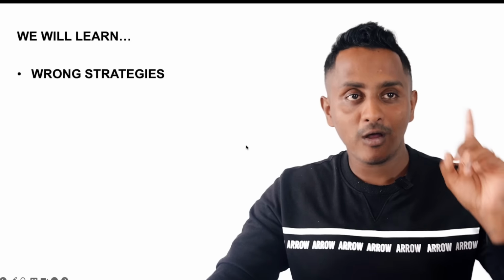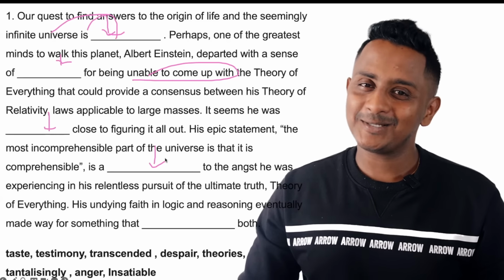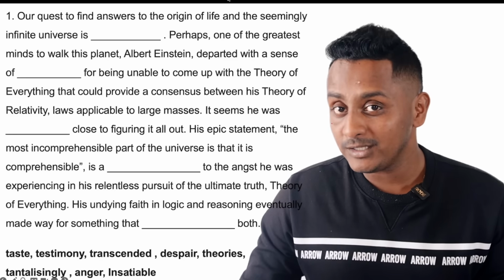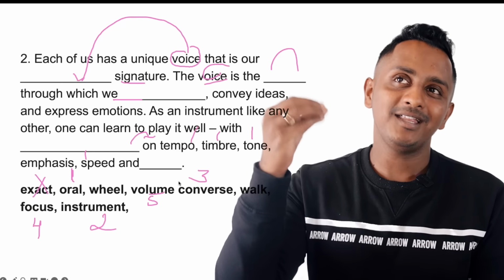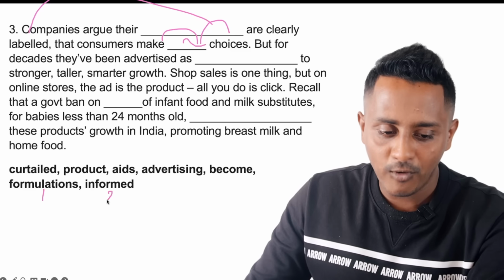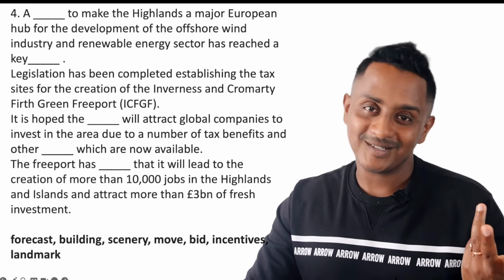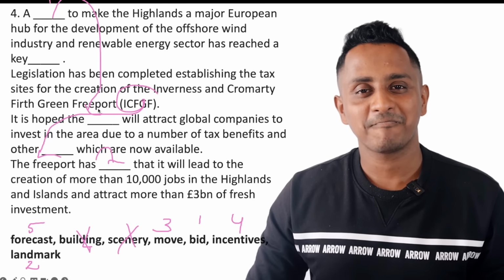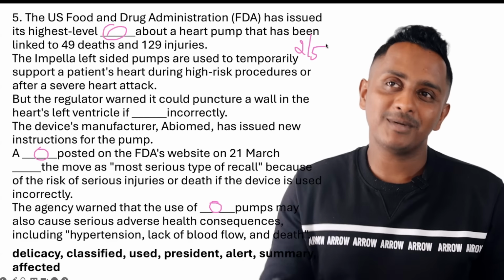Overnight Improvement 2/5 to 5/5 - PTE Reading Fill in the Blanks | Skills PTE Academic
Discover how to boost your PTE Reading Fill in the Blanks score from 2/5 to a perfect 5/5 overnight! 🚀 Watch now for quick tips and strategies! 📚